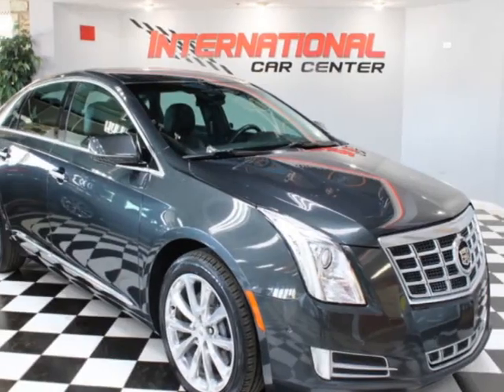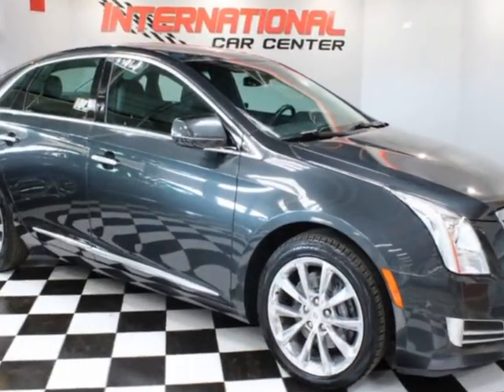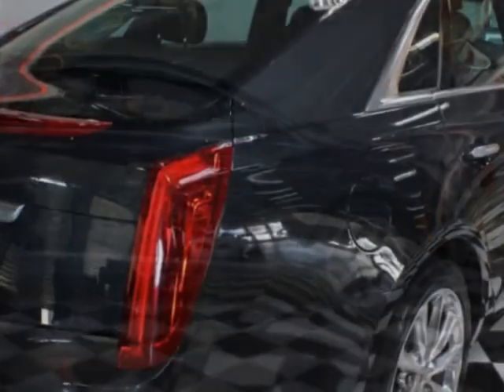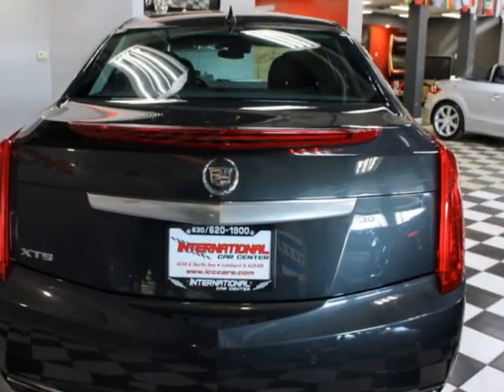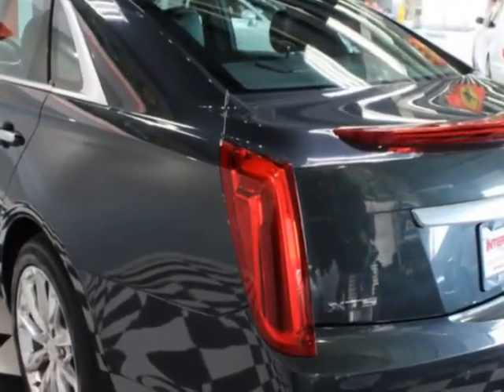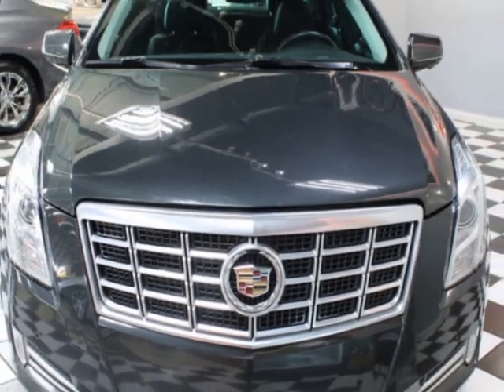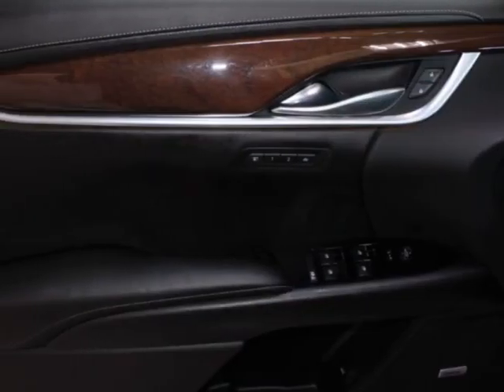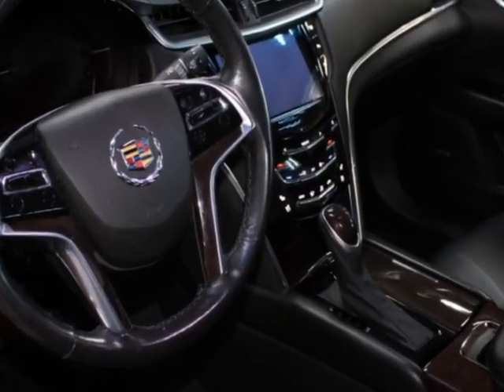2014 Cadillac XTS - Lombard, IL